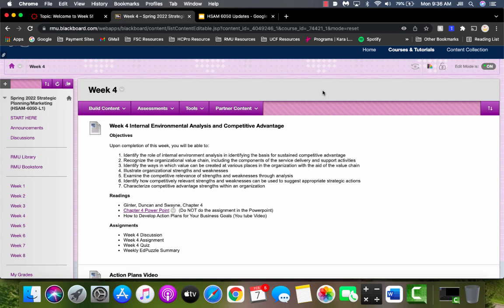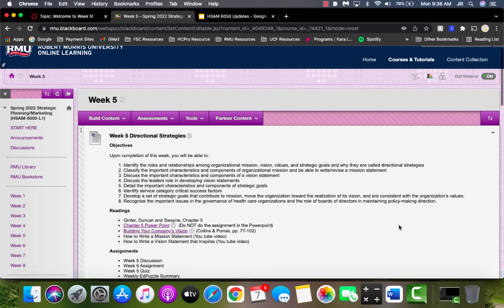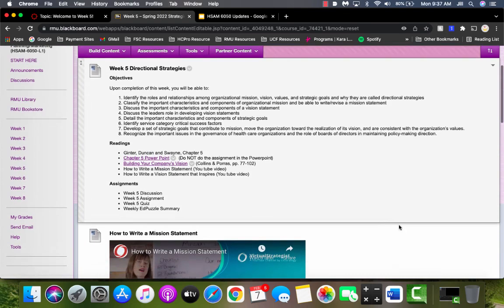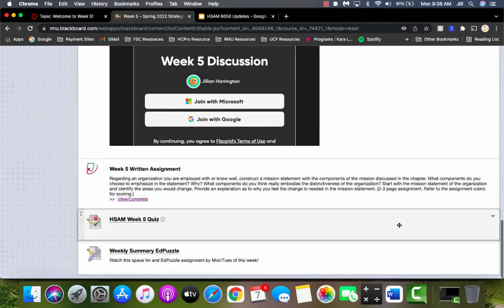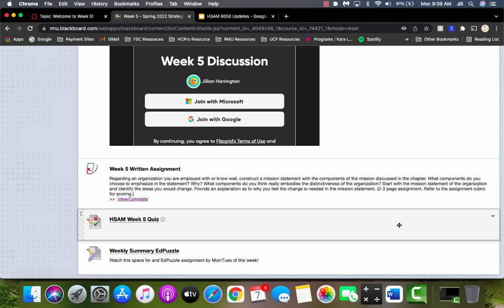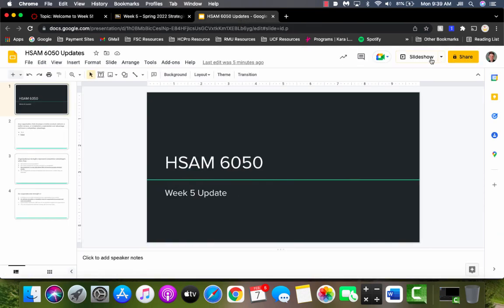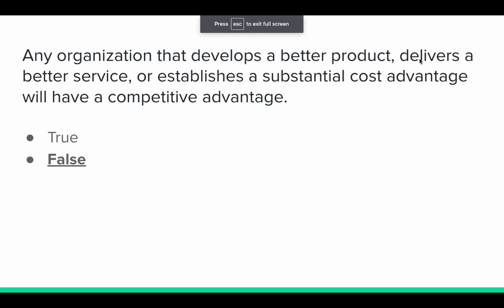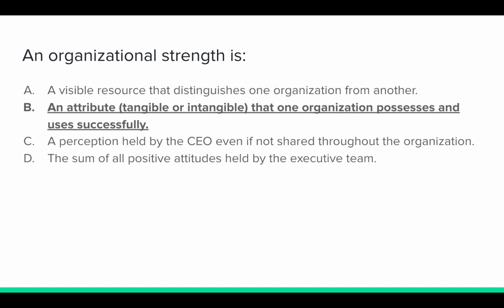6050 wk5 sp22